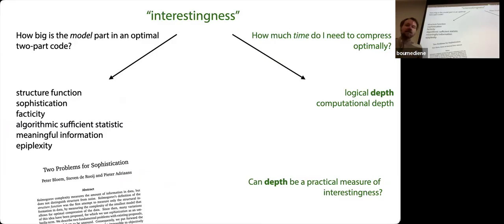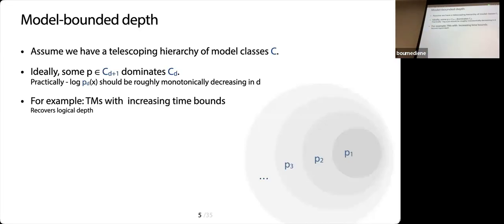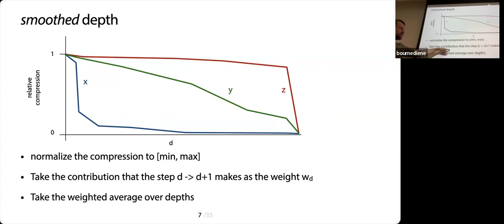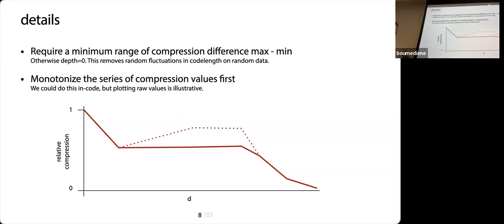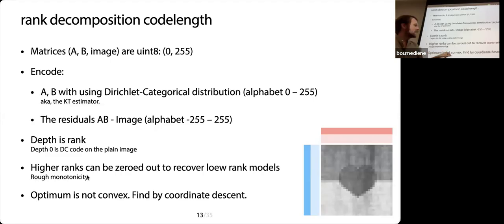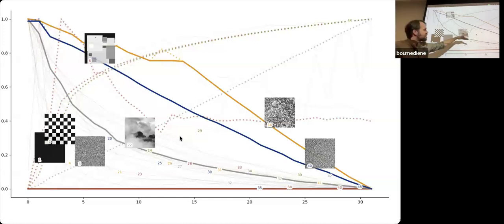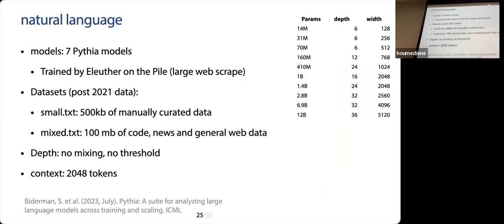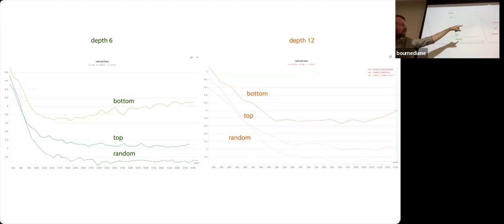Peter Bloem: How deep is your string ?